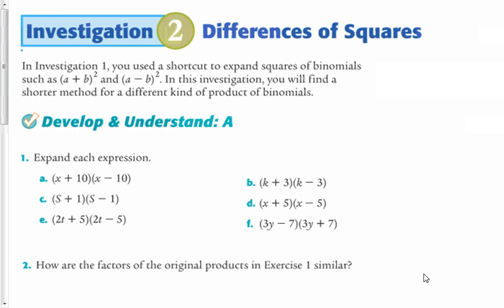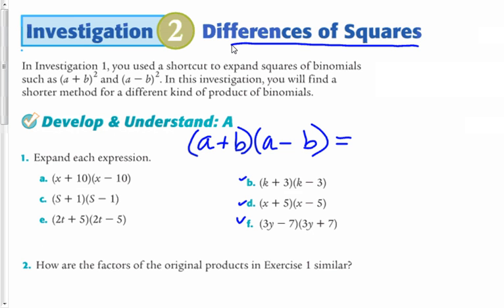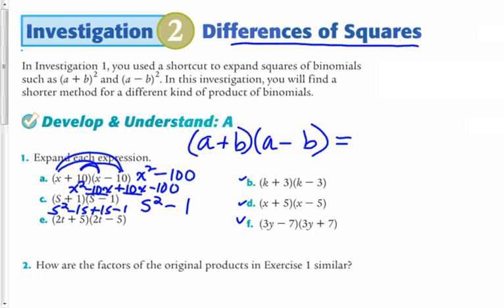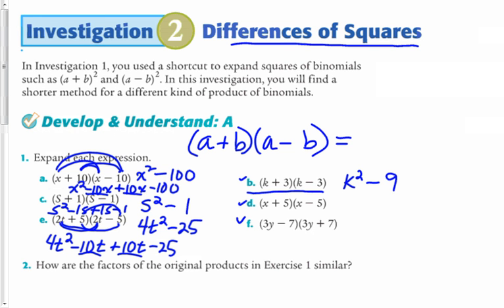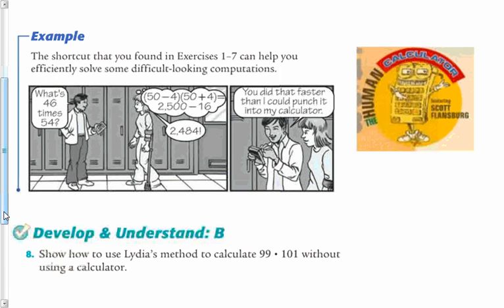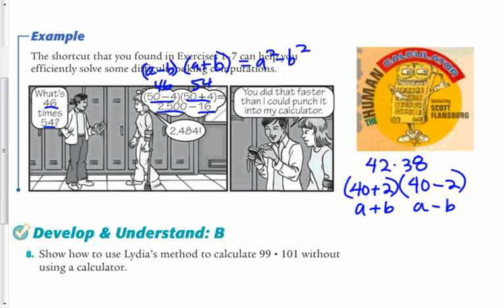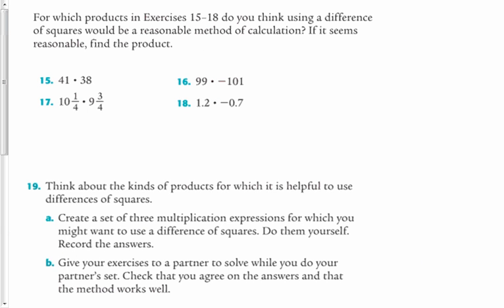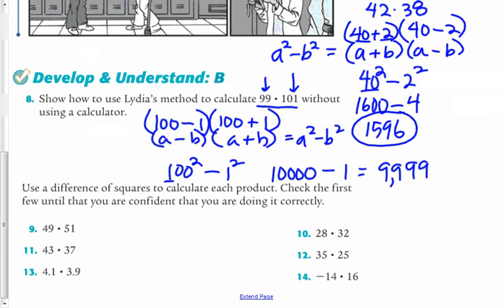Vid Lesson 5 3 2